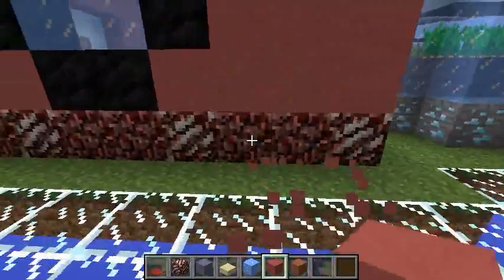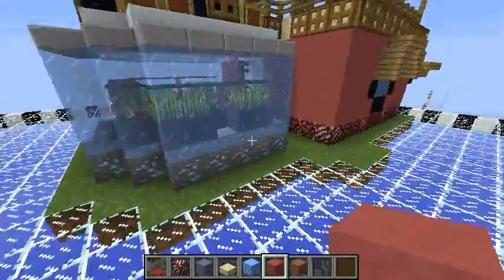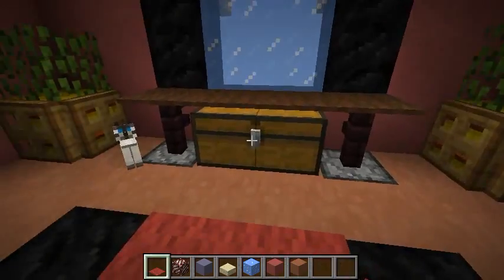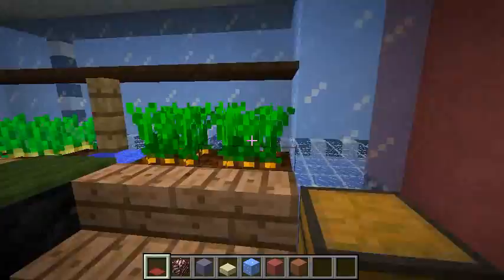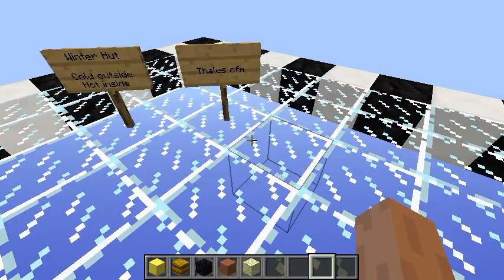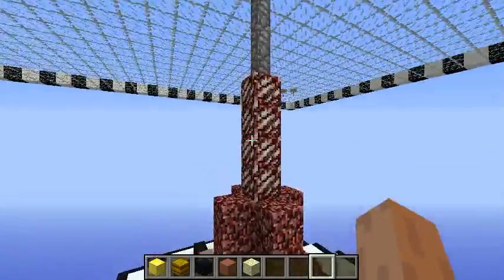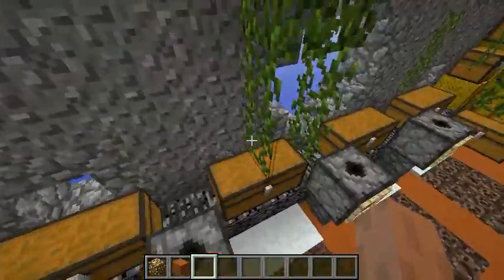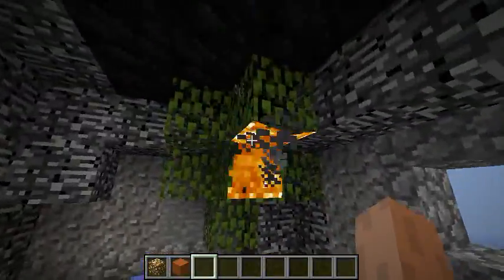Challenge #04 - Building With Ugly Blocks! -- Results! | Minecraft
Thank you guys VERY much! Please *favorite* this video to help those guys and check out their channels: